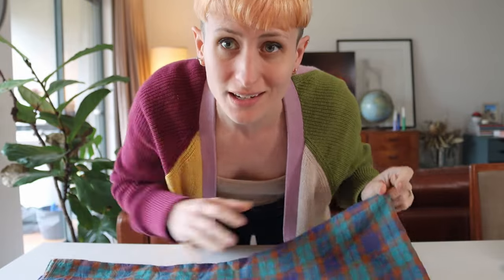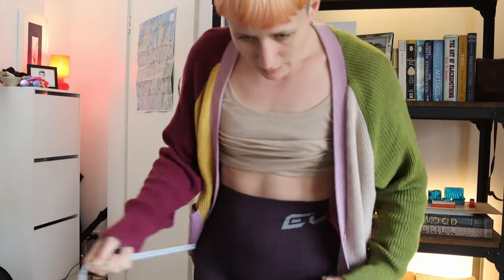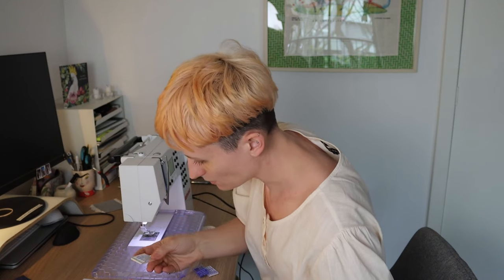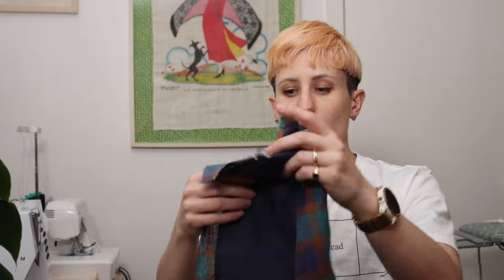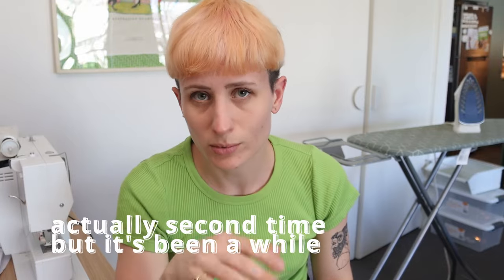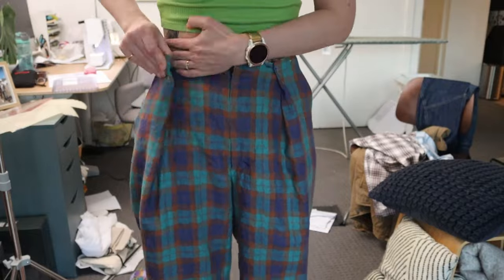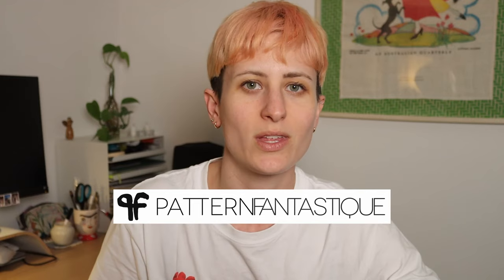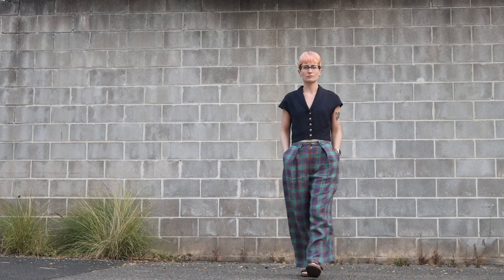pattern review: 'terra pant' by pattern fantastique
I was hoping to live out my Sarah Linh Tran style fantasy by sewing myself these trousers. Not sure they turned out too great, but here's a pattern review anyway!

Fabric from Tessuti Fabrics (not the exact same but similar)

~my machine~
My sewing machine is a Bernina B215 which isn't made anymore, but this machine is the closest one available now - Bernina B325:

my camera - Canon 90D with kit lens
my other lens - Canon Nifty Fifty 50mm f/1.8
my microphone - SmallRig Video Mic

This video was recorded on Wann Country. I acknowledge the Traditional Custodians of the land on which I work and live. I pay respect to Elders past and present.